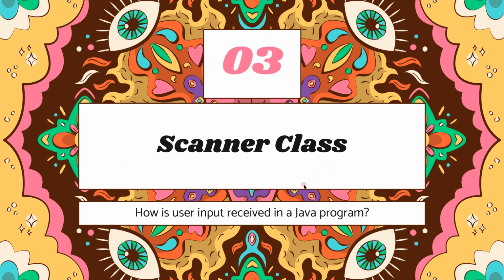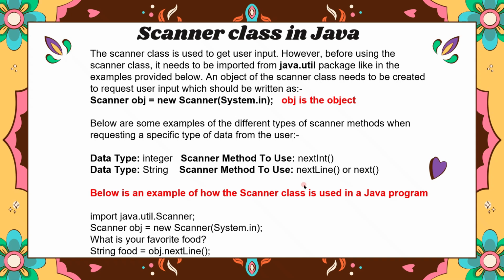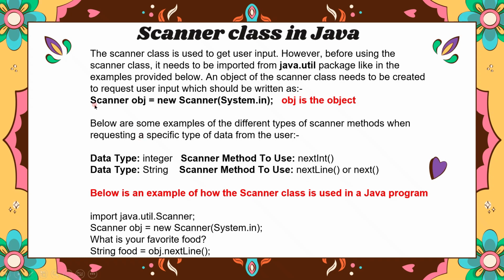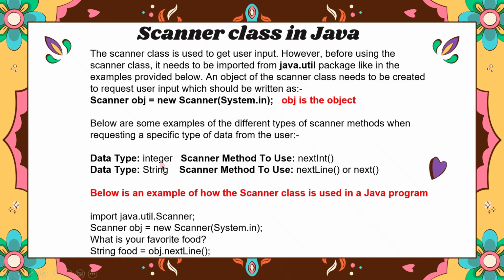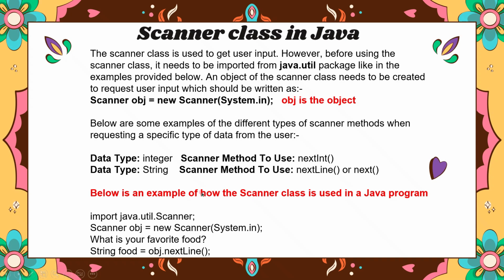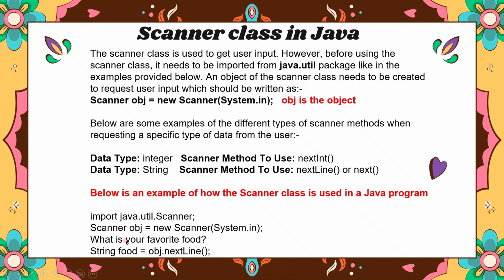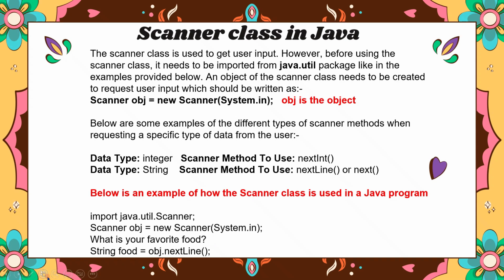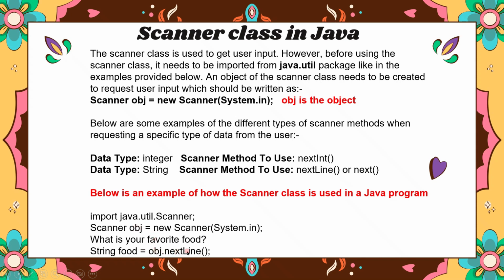Lesson 1 Part 3 Scanner Class In Java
The Animated Java Programming Tutorials Pt.3:- This animated Java programming video tutorial focuses on the Scanner class in Java.

Programming Languages Used:- Java

Topic:- Scanner Class in Java

Programming Class Level:- Absolute beginner

Note:- If you would like to learn how to develop this program, then enroll in one of our programming courses here.